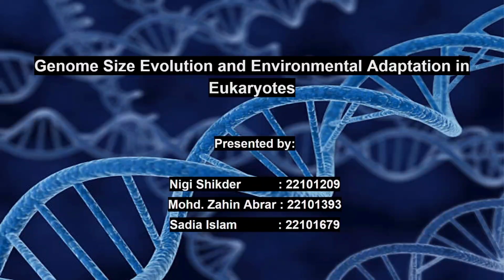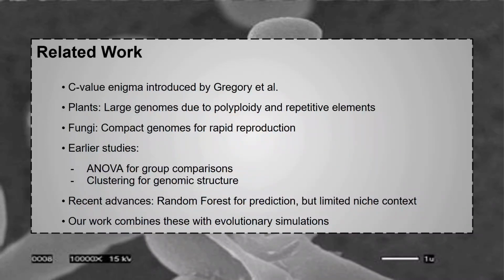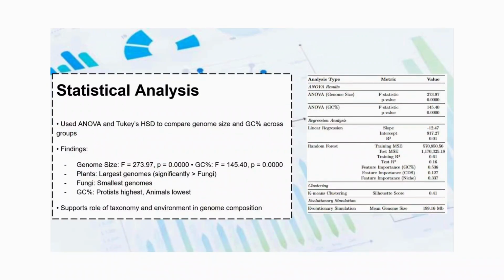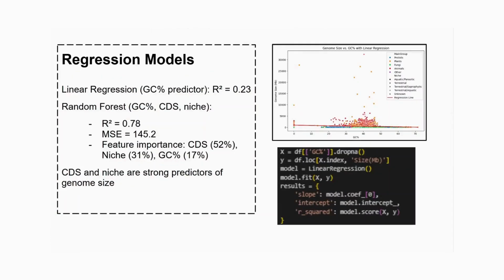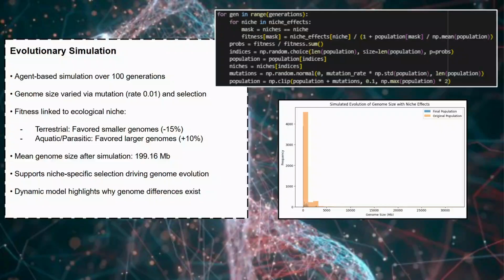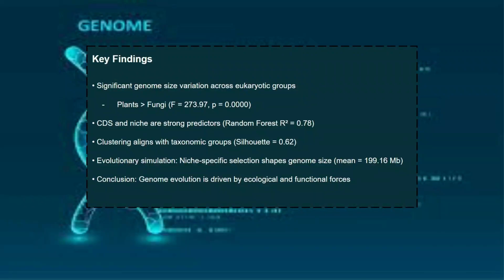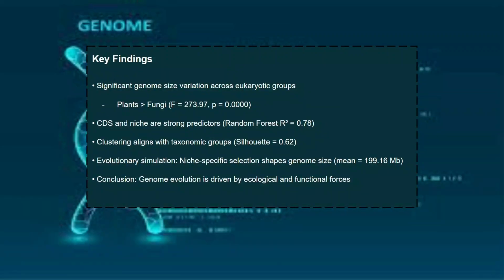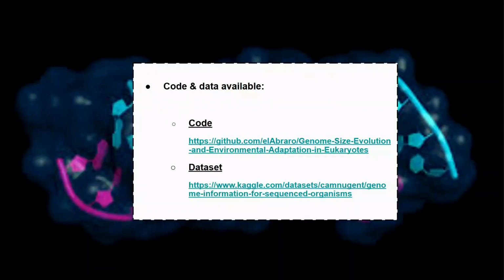CSE427(Machine Learning) Project presentation of Group-12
Genome Size Evolution and Environmental
Adaptation in Eukaryotes